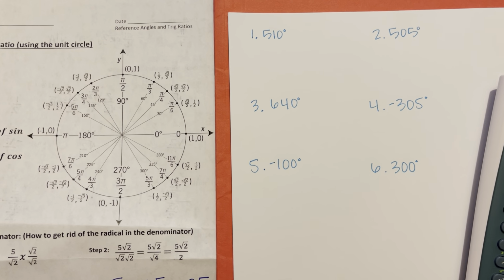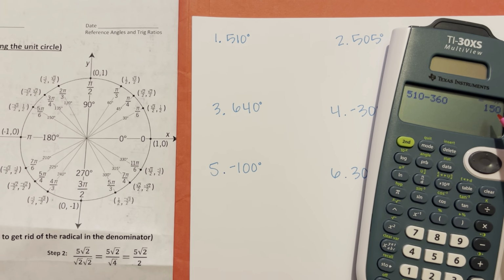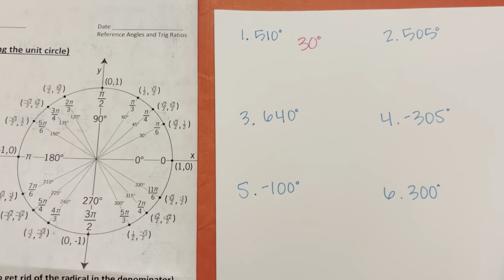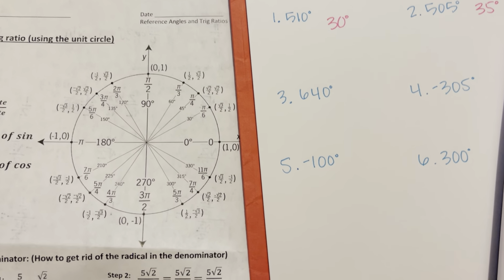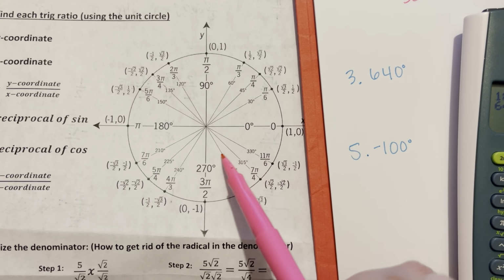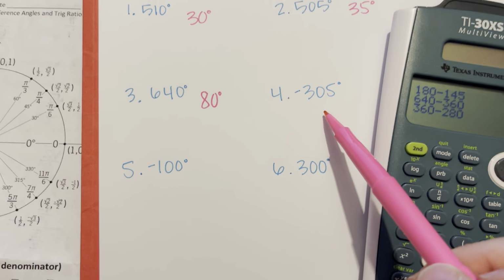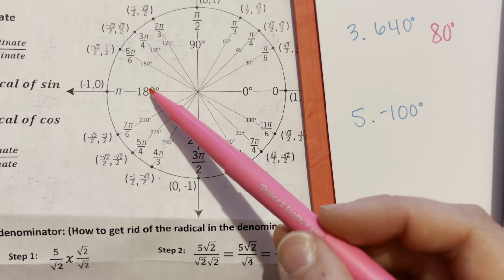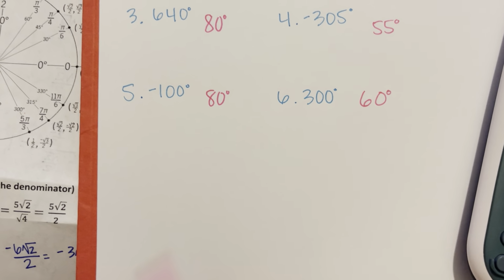Reference Angles for Angles in Degrees